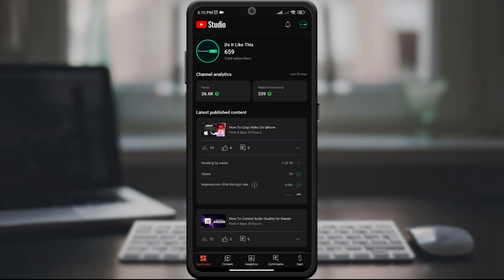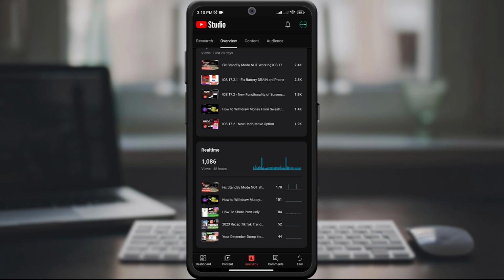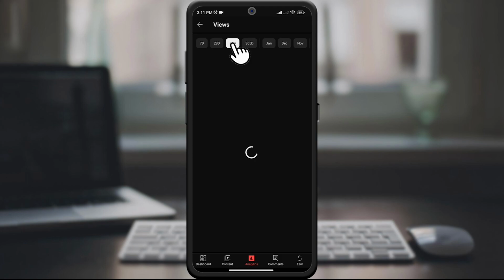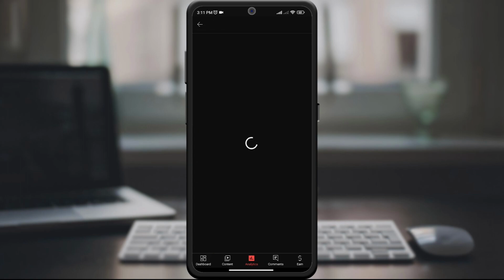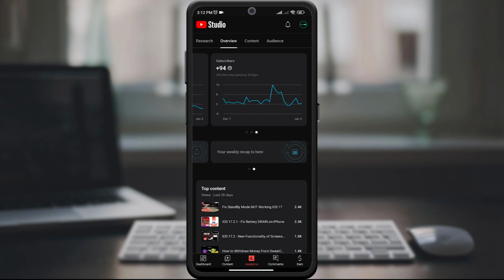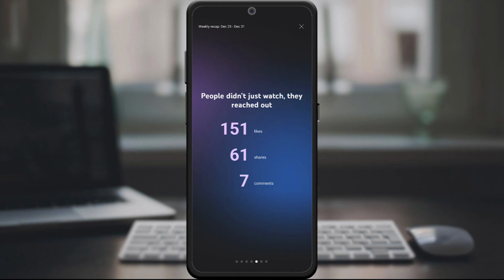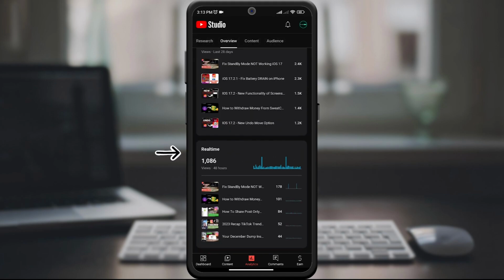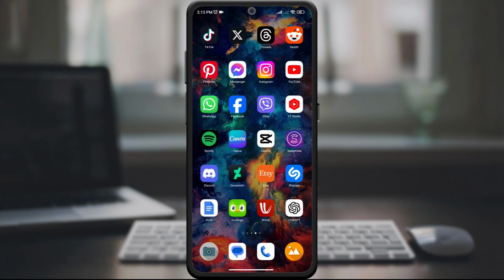How To Check Overview Analytic In YouTube Studio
"Dive into the comprehensive world of analytics with our latest tutorial! 📊🌐 In this video, we take you through the step-by-step process of How To Check Overview Analytic In YouTube Studio . Navigate through the 'Analytics' tab to the 'Overview' section, where you'll find a detailed breakdown of crucial metrics like views, watch time, and unique viewers. Uncover the origins of your views – whether they're coming from search, external sources, or suggested videos. This in-depth analysis empowers you to tailor your content strategy for maximum impact. Watch now and harness the full potential of analytics in YouTube Studio! 🚀👀